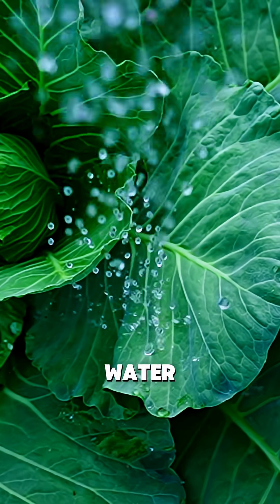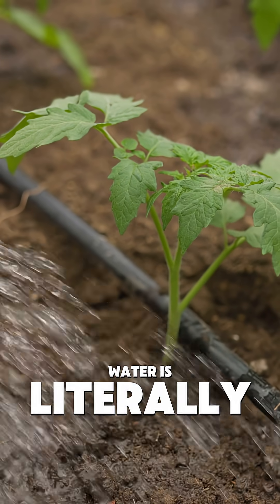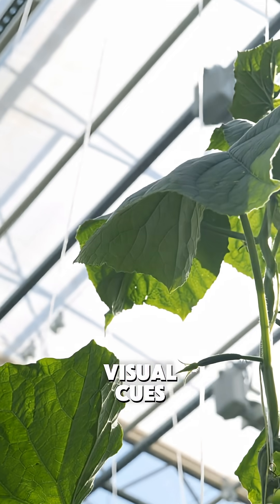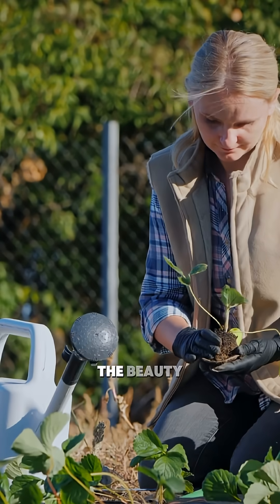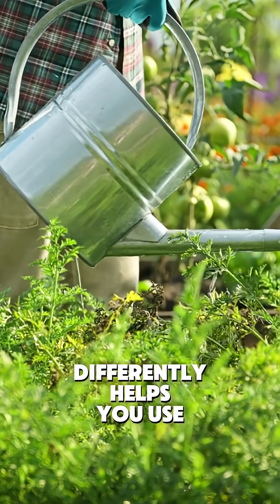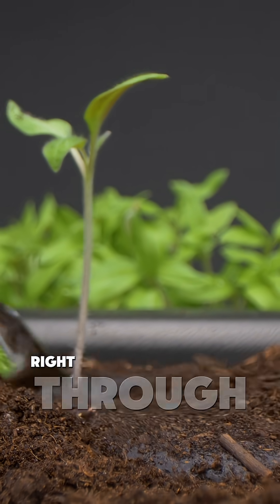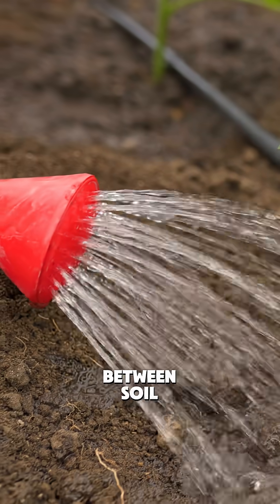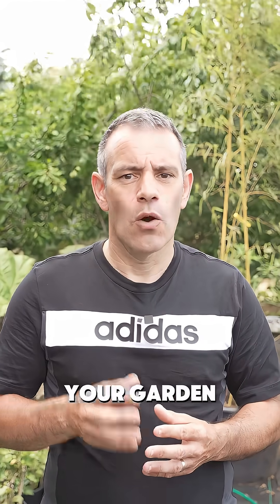What Wilting Leaves Are Really Telling You About Watering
Most gardeners see wilting leaves and assume their plants are dying, but those droops are actually signals telling you exactly when and how to water. In this video, discover the science of turgor pressure, how water delivers nutrients like a highway through your plants, and why it is literally the ingredient they need to create food through photosynthesis. Learn how to read visual cues like leaf color, soil texture, and drooping patterns to prevent both drought stress and overwatering. By matching water to your soil type—whether sandy or clay—you will keep plants thriving while saving water.